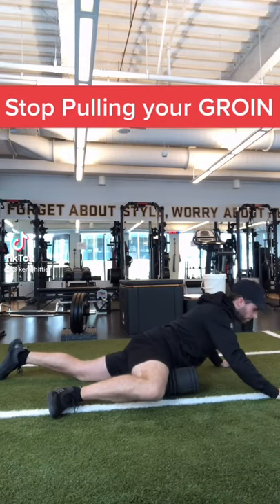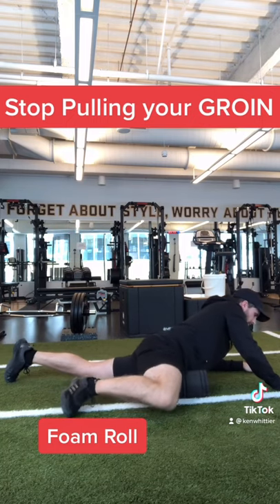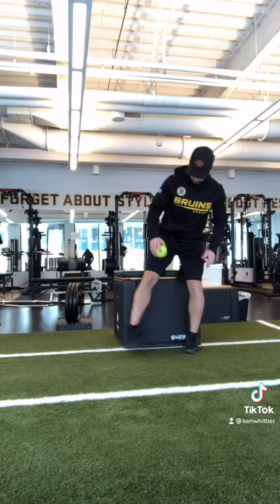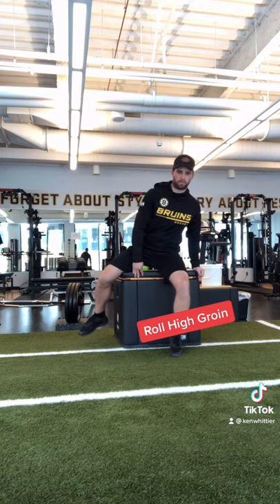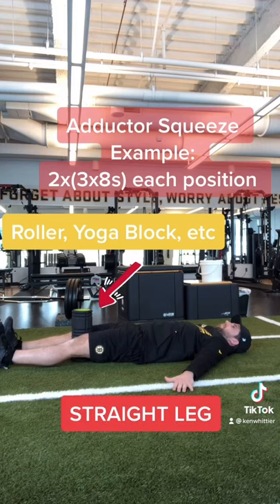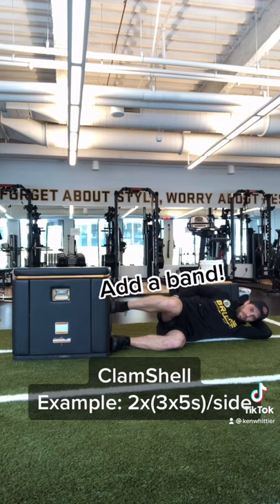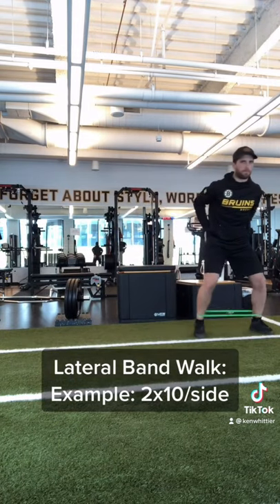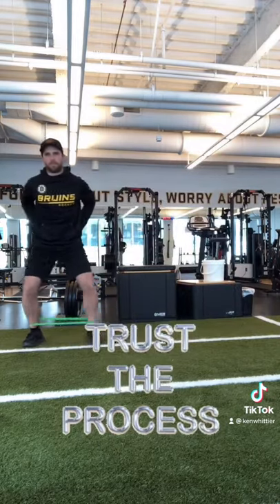Stopping pulling your groin!